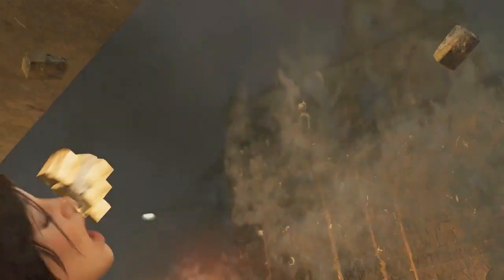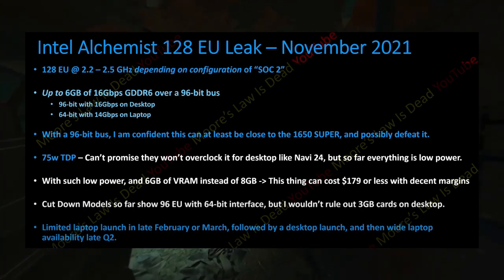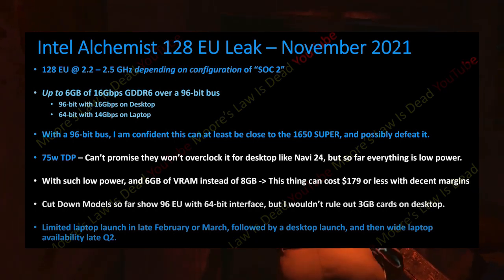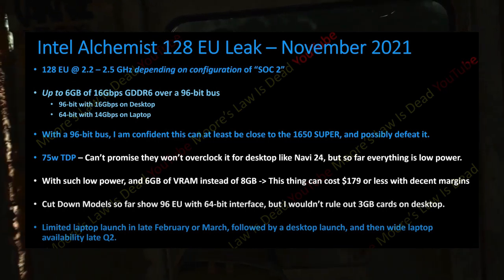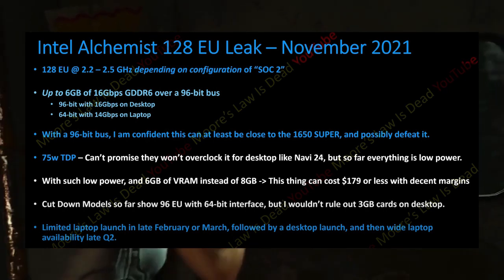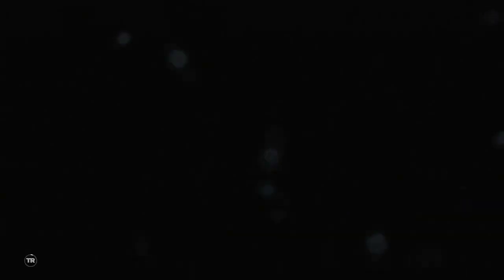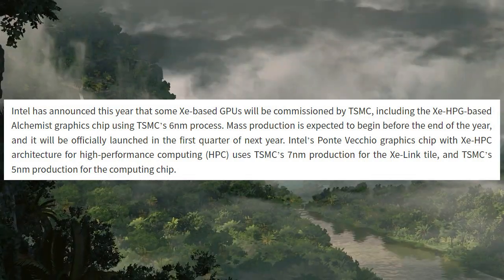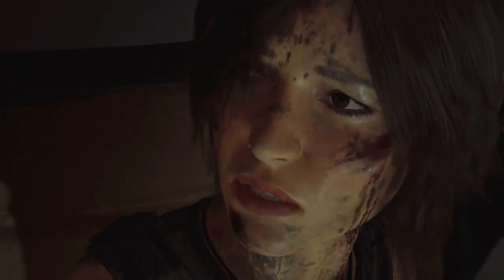Intel's budget graphics cards might dominate graphics cards market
Intel's new Arc Alchemist 128 EU graphics cards details leaked by Moore's Law is dead. This will come as a budget graphics card next year.

Also, Intel's Meteor Lake processors will have a completely new design with three dies. Its GPU will be based on 3nm process technology from TSMC